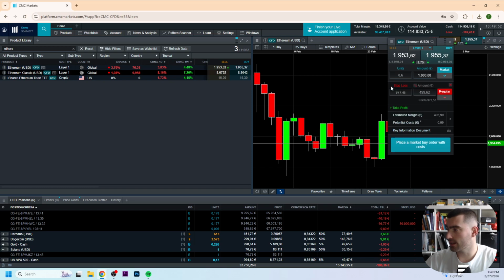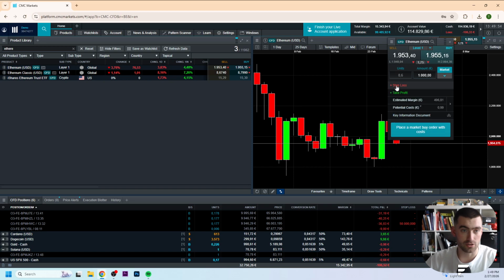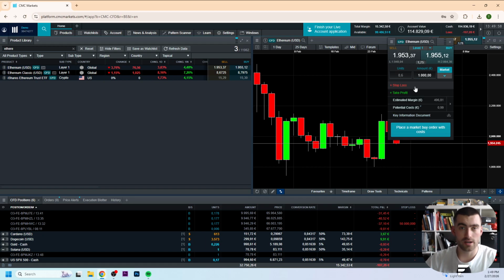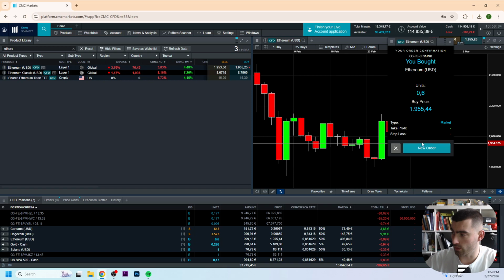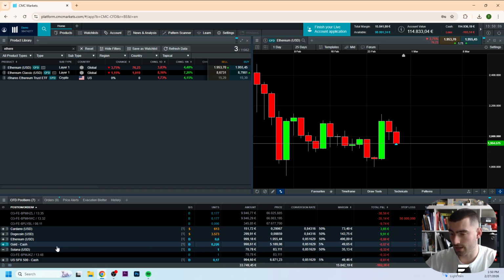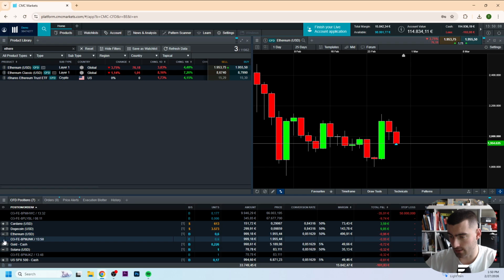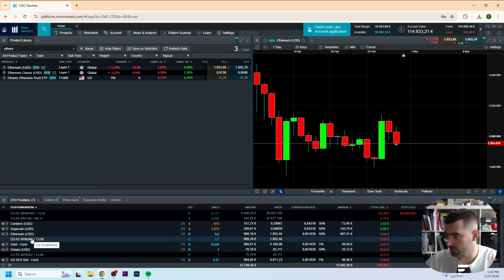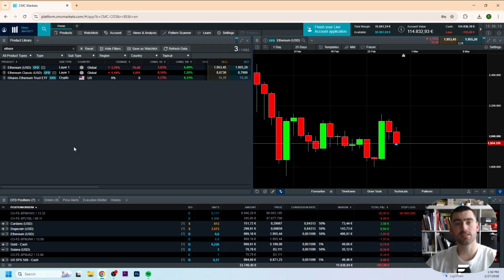How to Buy ETHEREUM on CMC Markets (Easy Guide 2026)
How to BUY ETHEREUM on CMC Markets (Easy Guide 2026) – in this beginner-friendly guide, you’ll learn exactly how to buy Ethereum (ETH) on CMC Markets safely and efficiently. This tutorial explains how to fund your account, select the ETH trading pair, place market or limit orders, confirm your purchase, and securely monitor your Ethereum holdings. Perfect for beginners and active traders who want a clear, step-by-step method to buy Ethereum on CMC Markets in 2026.